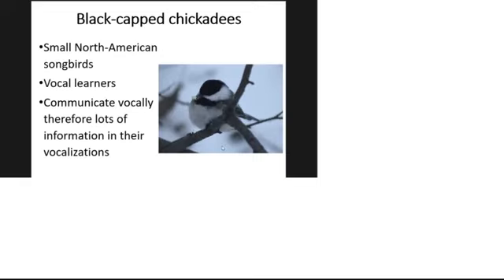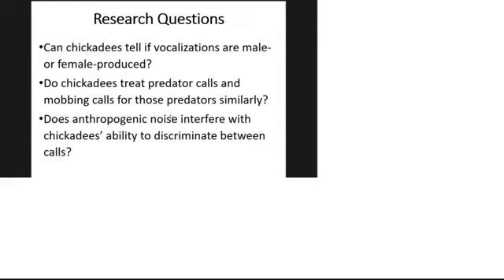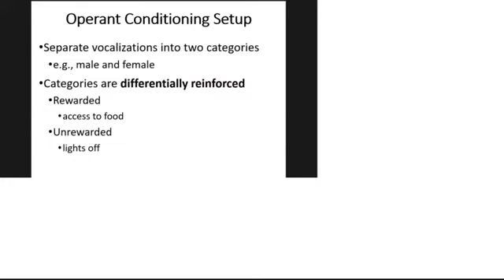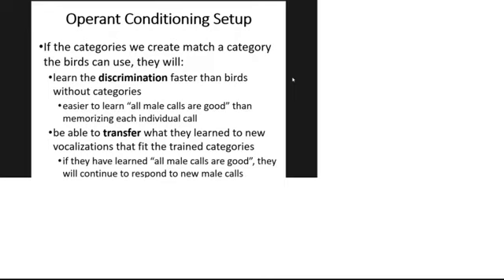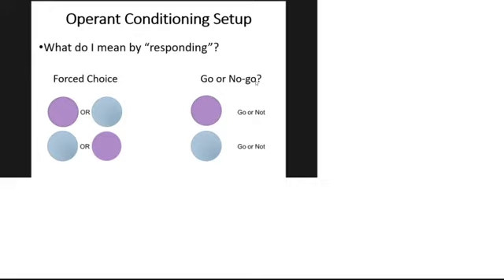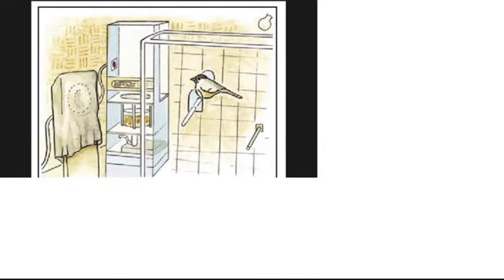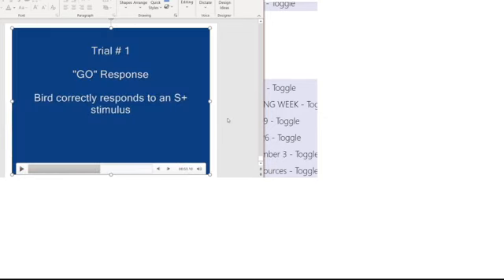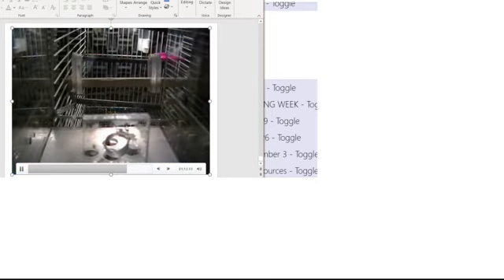Operant Conditioning in Research